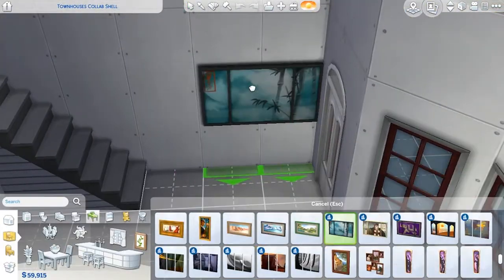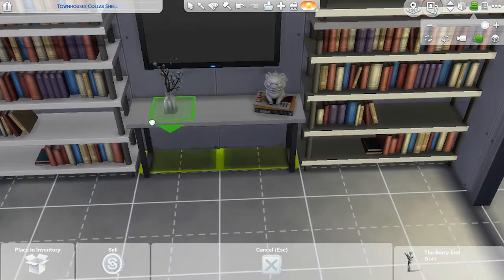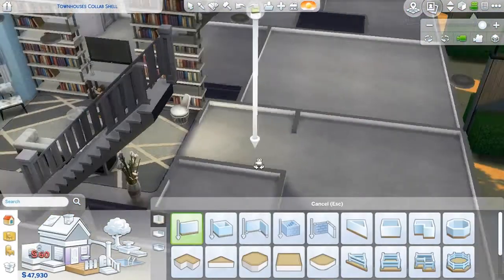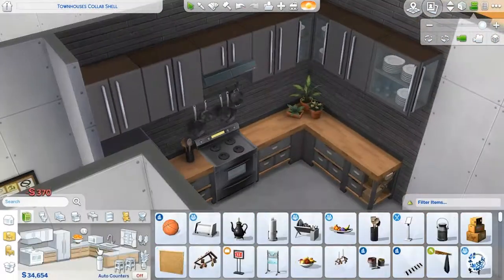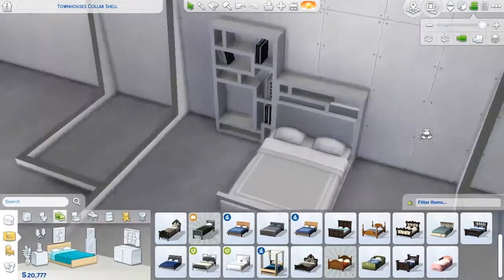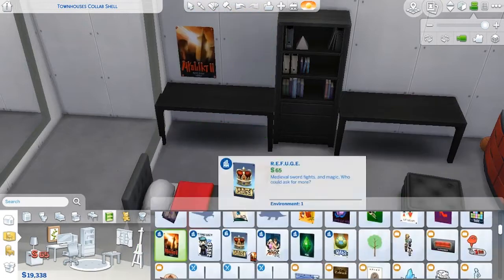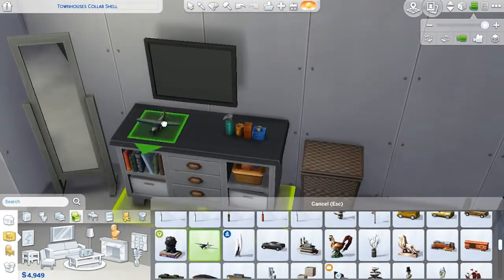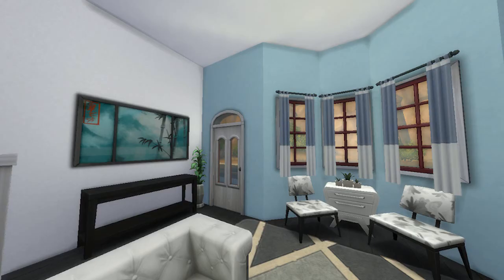The Sims 4 | TOWNHOUSE COLLAB | SpeedBuild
Today I furnish an amazing townhouse!
*This video was re-uploaded due to scheduling failure.

Origin Name: AlissaTheSimmer